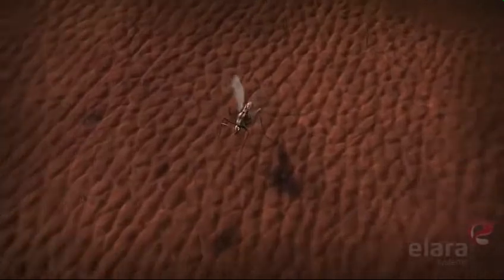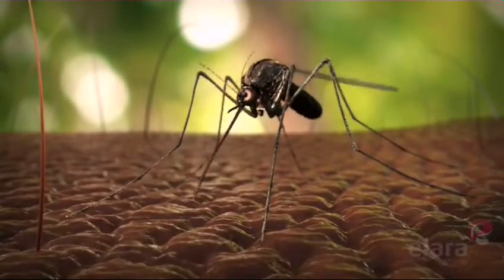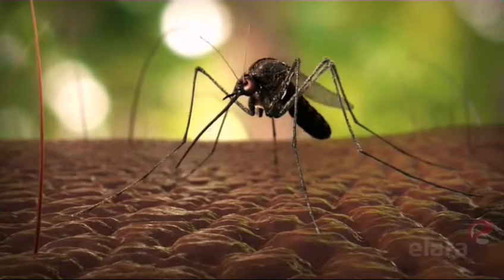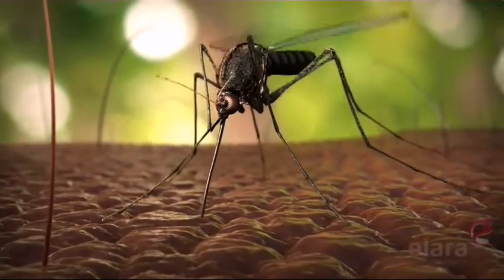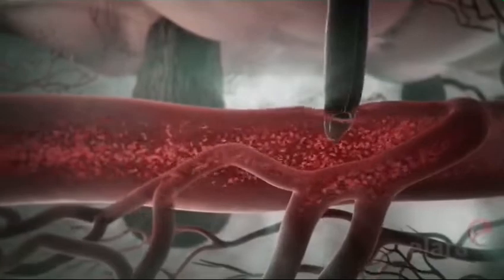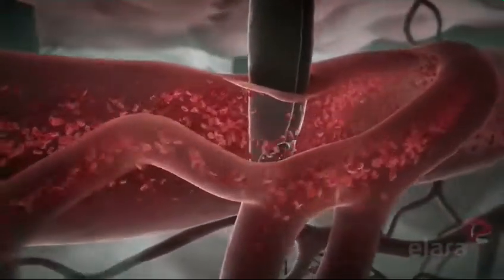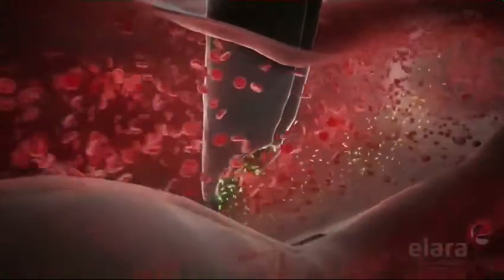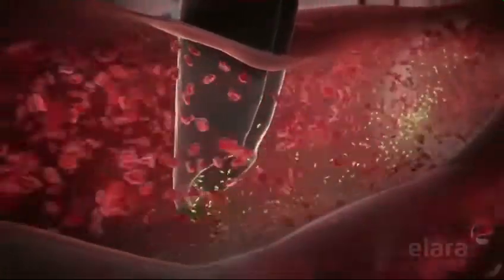Malaria 3D Animation shows How the infection is spread in the body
In this 3D animation, which is part one in a series, we take a detailed look at malaria and how it is spread...